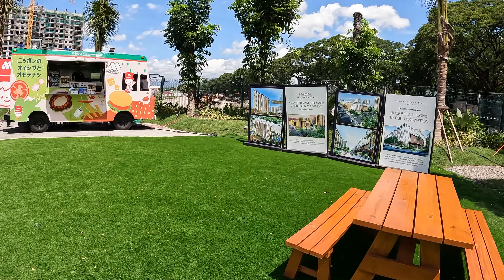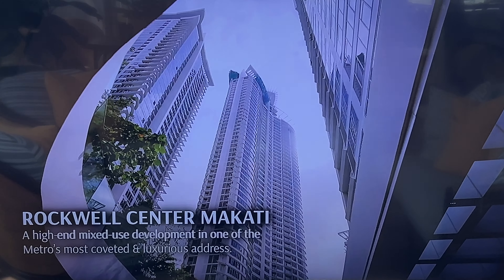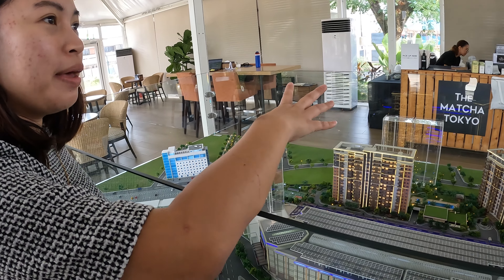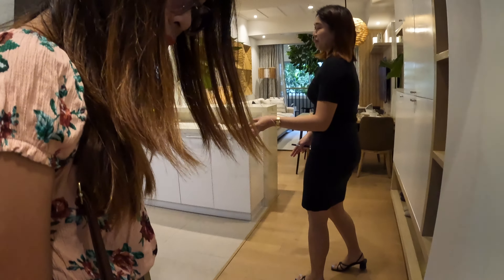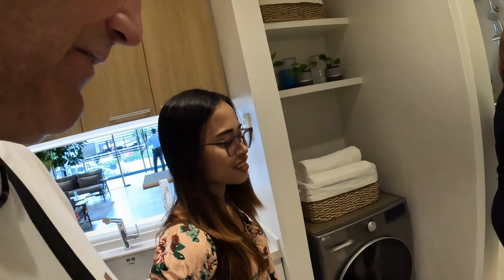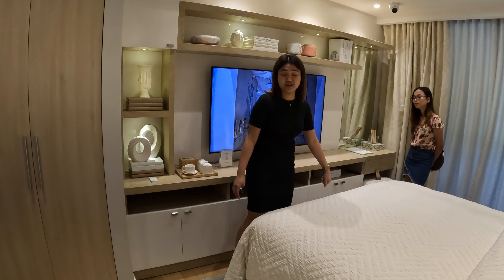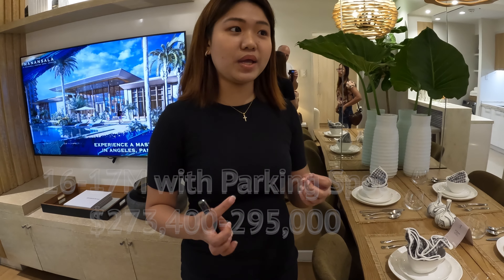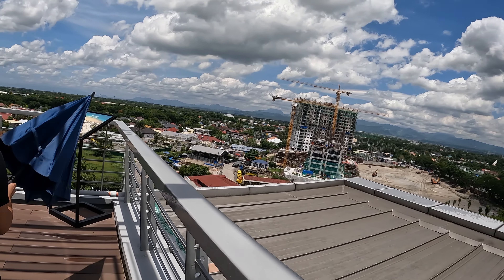HUGE FOREIGNER INVESTMENT Rockwell at Nepo Center OPPORTUNITY Angeles City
Anne and I traveled to Angeles and to our surprise we came across a Huge New Development being built called Rockwell at Nepo Center, we had to take a look.  This is a multi building residential center complete with several housing options recreational areas including pool gym basketball court and a high-end mall.

In this vlog I show you where this is happening the proposed dates for completion and some price points for different housing options.  The time to invest would be now if you're interested, one building is at 100% sold and the other is at 55%.